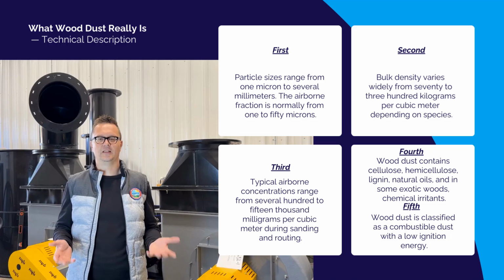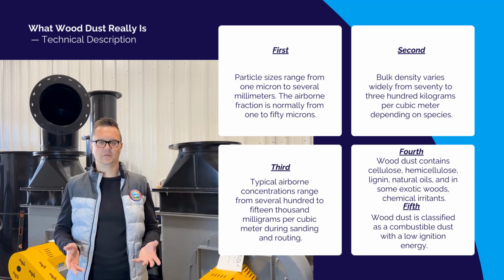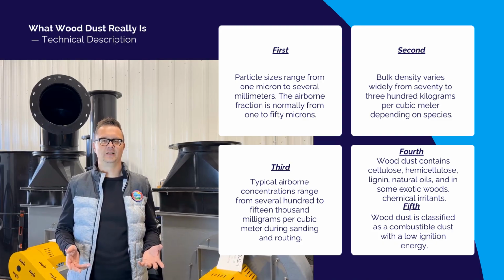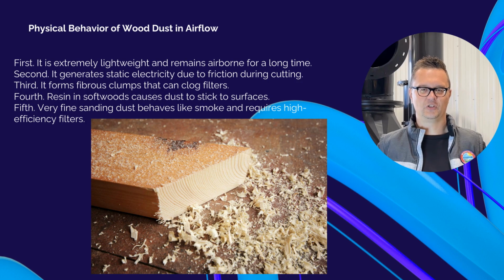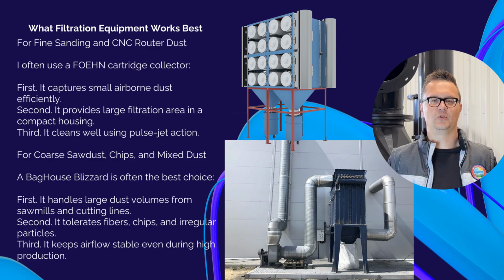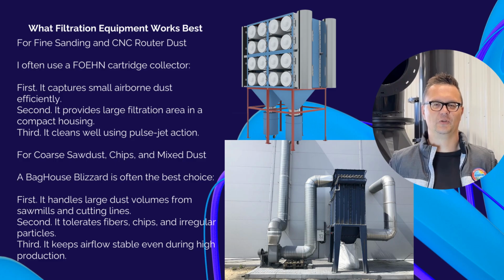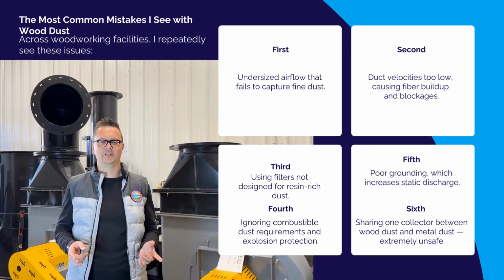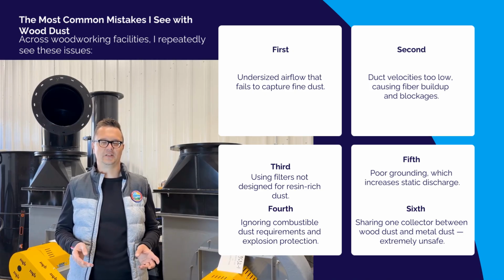Wood dust | Pulse-Jet Baghouse | Cartridge Dust Collectors | Cyclone Pre-Separators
Cheat Sheets for Environmental Engineers

🌲 Wood Dust
Light, Fibrous, Highly Combustible — and Regulated

Wood dust is generated in sawmills, furniture manufacturing, cabinetry, flooring, MDF/OSB plants, woodworking shops, and biomass operations.
While it looks harmless, wood dust is a serious combustible dust hazard and a documented respiratory health risk.

Proper dust collection is essential for fire and explosion prevention, worker health, equipment reliability, and code compliance.

🔍 What Is Wood Dust?

Wood dust is produced during:

sawing and cutting

sanding and finishing

planing and milling

routing and CNC machining

chipping and shredding

trimming and edge profiling

Typical characteristics:

Particle size: 1–500 microns

Very light and fibrous

Low bulk density

Highly combustible

Easily re-entrained

May contain resins, binders, coatings, or finishes

Fine sanding dust behaves very differently than chips or shavings.

⚠️ Hazards of Wood Dust
1️⃣ Combustible Dust Explosion

Suspended wood dust clouds can ignite from:

sparks

static discharge

overheated bearings

friction at cutters

electrical faults

Secondary explosions from settled dust are a major risk.

2️⃣ Fire Risk

Wood dust accumulates on:

rafters

light fixtures

ducts

machines

Once ignited, fires spread rapidly through fibrous material.

3️⃣ Respiratory Health Risks

Exposure can cause:

respiratory irritation

asthma and allergic reactions

chronic lung disease

increased cancer risk for certain hardwoods

4️⃣ Equipment Fouling

Wood dust clogs:

motors and drives

sensors

electrical panels

HVAC systems

🏭 Dust Collection Solutions for Wood Dust

Because wood dust is light, fibrous, and combustible, systems must keep dust moving, prevent buildup, and clean filters effectively.

⭐ 1. Pulse-Jet Baghouse (BEST FOR CENTRAL SYSTEMS)

Pulse-jet baghouses are the most reliable solution for large woodworking facilities.

Typical applications:

sawmills

panel plants (MDF, OSB, plywood)

furniture factories

centralized shop systems

Why baghouses work well:

Excellent handling of fibrous dust

Strong pulse cleaning prevents lint buildup

Large filtration area → stable airflow

Continuous 24/7 operation

Compatible with explosion protection systems

Recommended filter bags:

Polyester felt

Antistatic polyester (strongly recommended)

Optional PTFE membrane for fine sanding dust

⭐ 2. Cartridge Dust Collectors (FOR MACHINE-SIDE CAPTURE)

Cartridge collectors are widely used for localized extraction.

Best for:

CNC routers

sanding machines

edge banders

small saws and trim stations

Advantages:

Compact footprint

High efficiency for fine dust

Easy maintenance access

Limitations:

Fibrous dust can clog pleats

Not ideal for very high dust loads

Recommended cartridges:

Nanofiber or PTFE-coated

Antistatic media

⭐ 3. Cyclone Pre-Separators (CRITICAL COMPONENT)

Cyclones are extremely important in wood dust systems.

What cyclones do:

remove chips and coarse fibers

reduce loading on filters

prevent rapid filter clogging

reduce fire risk by separating hot debris

extend filter life

Cyclones are installed upstream of baghouses or cartridge collectors.

⚠️ Cyclones alone cannot capture fine wood dust — filtration is always required.